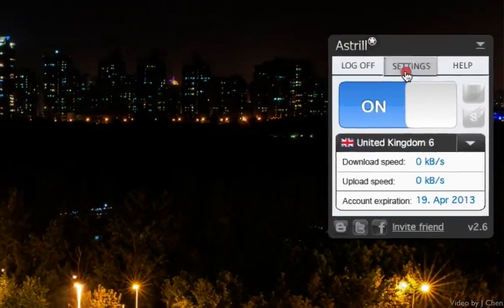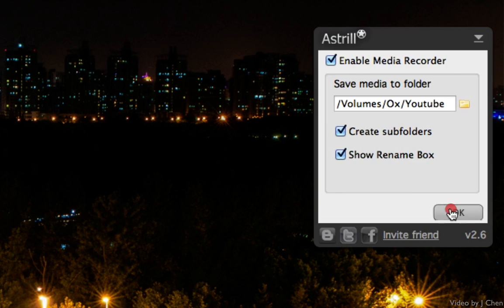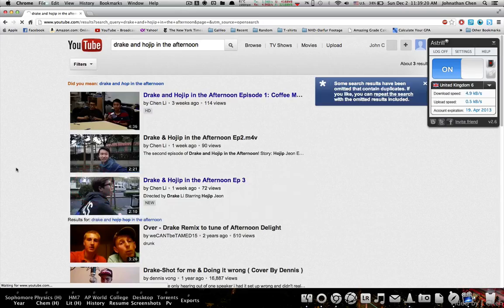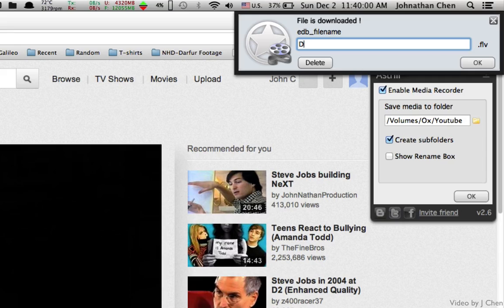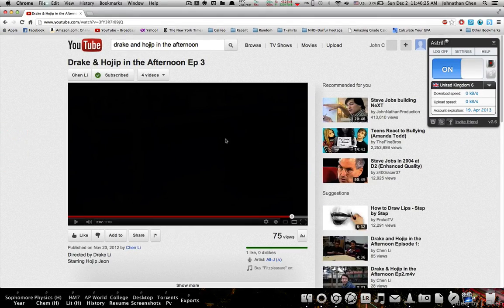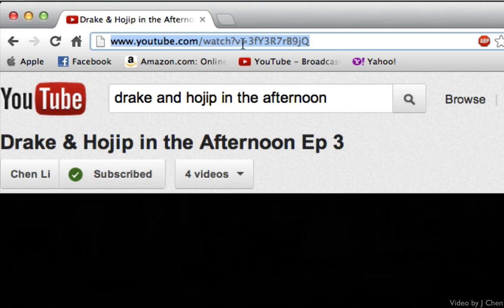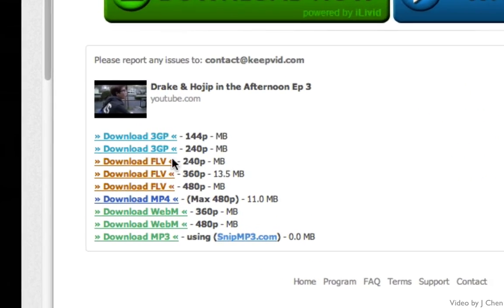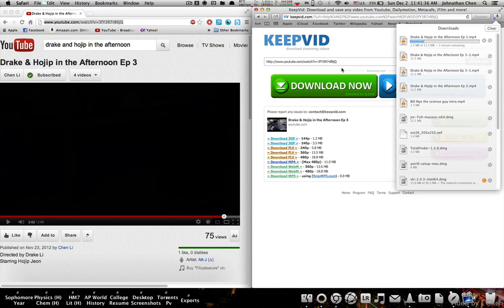Tutorial: Download a YouTube Video using Astrill or Keepvid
How to download a Youtube video using Astrill or Keepvid.